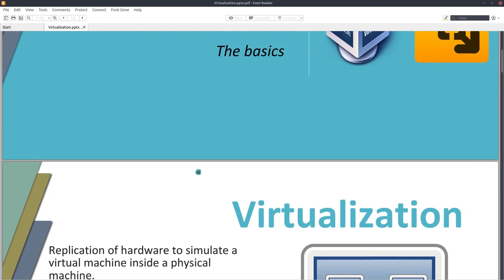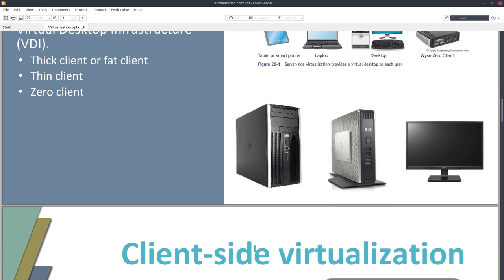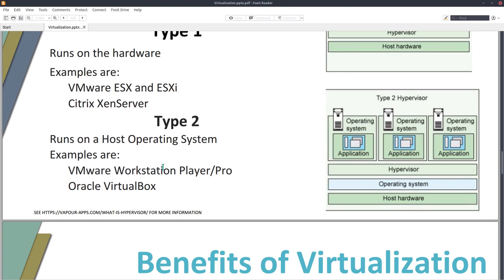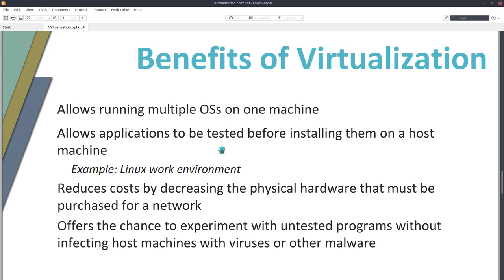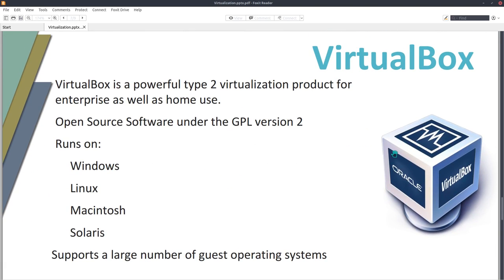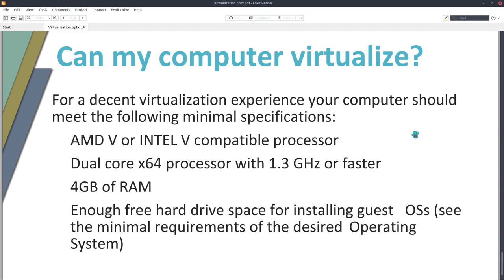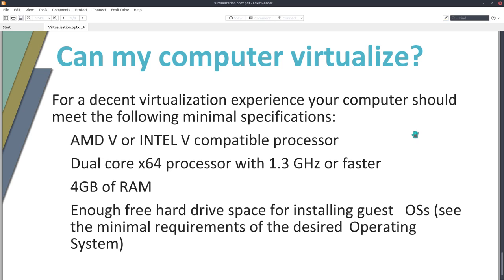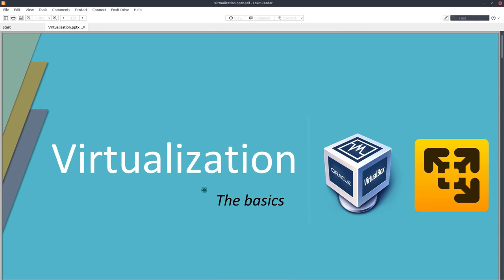The basics of virtualization